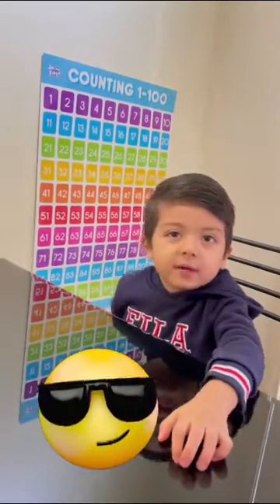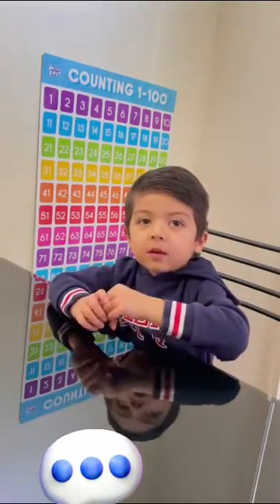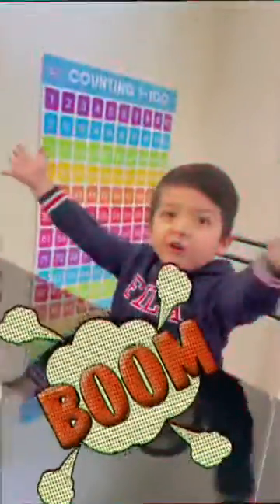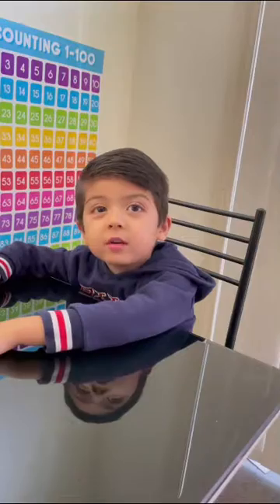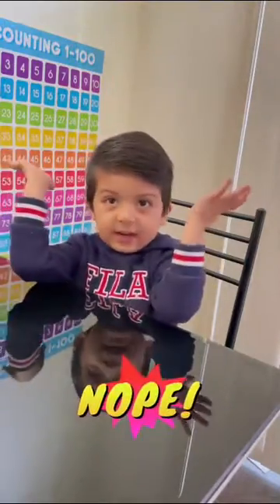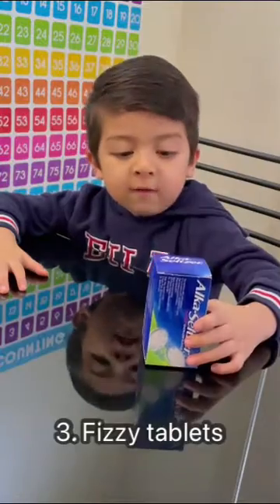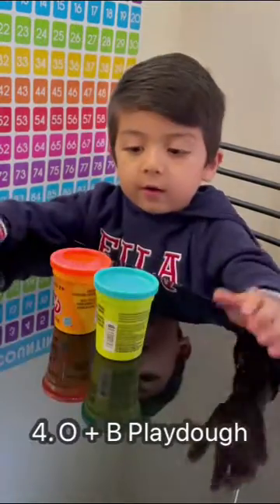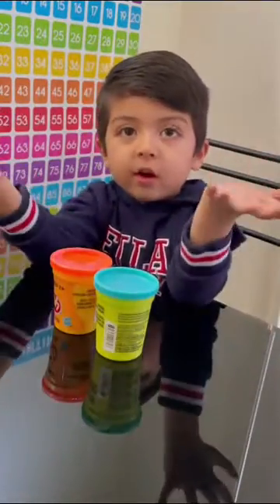HOW TO MAKE A VOLCANO 🌋 - the EASIEST way … with a LEMON 🍋 😃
Activity #3: Make your very own volcano! Simple . Easy . Nothing complicated!

You will need:

- an adult to help you
- a lemon (preferably a big one)
- food colouring
- fizzy tablet
- blue and orange play-dough